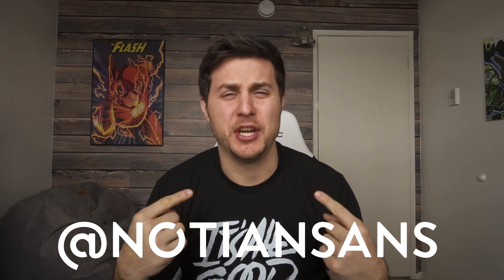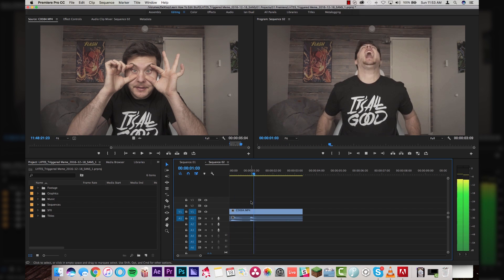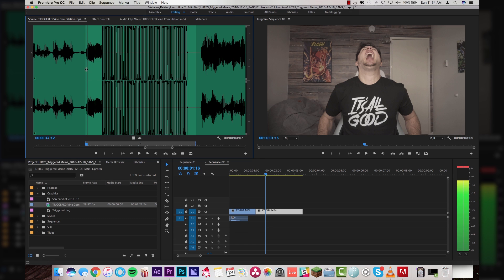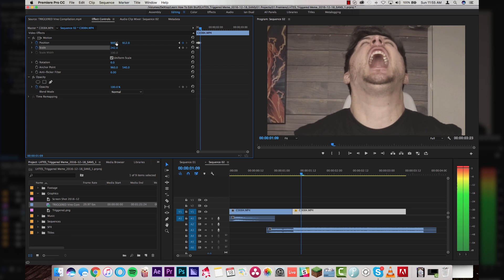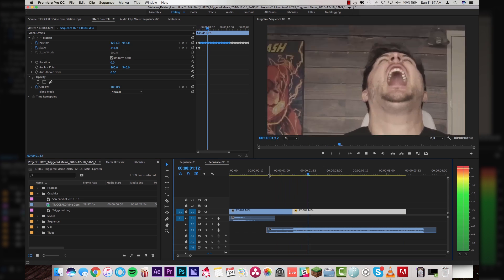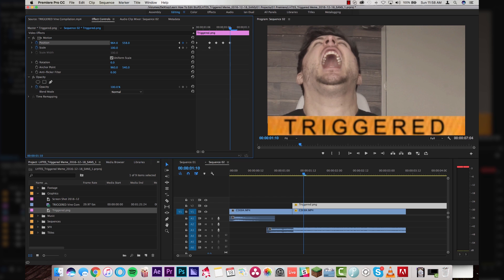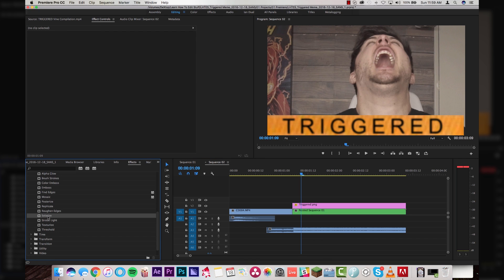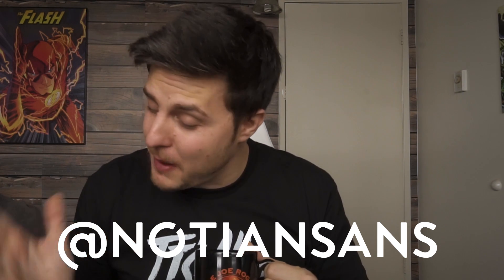How To Make A Triggered Meme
Learn how to make a triggered meme in Adobe Premiere CC! If you're mad about something... A triggered meme is completely necessary.